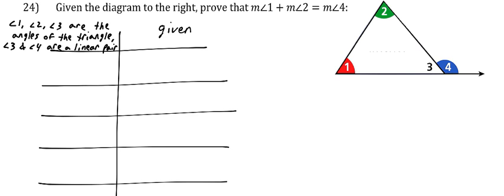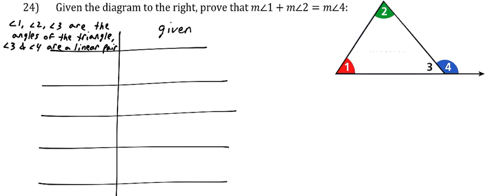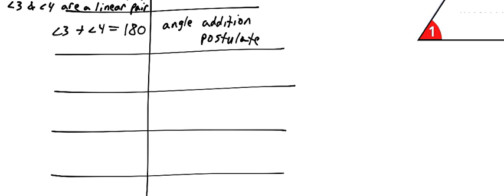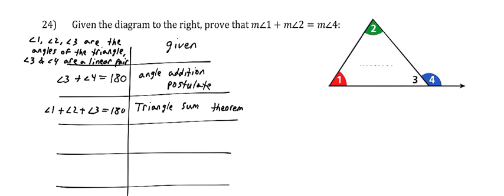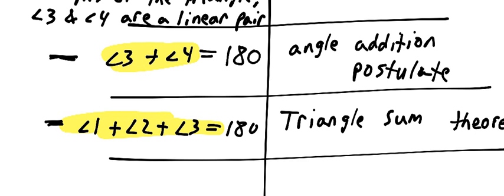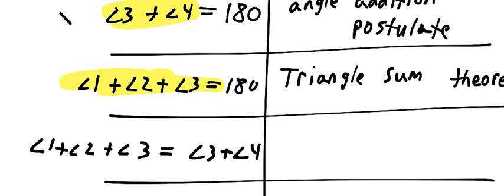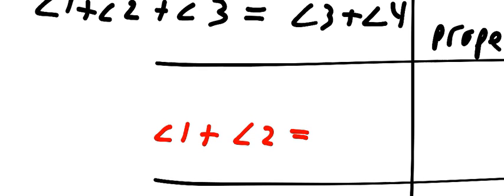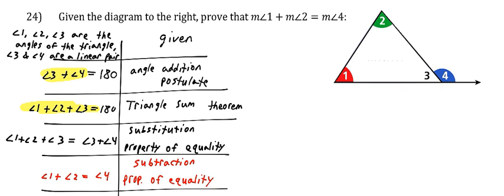GEO Semester Exam Review Problem 24